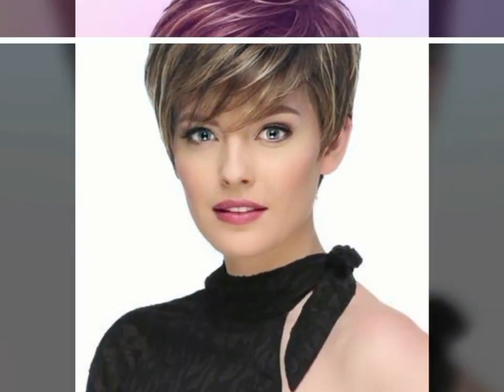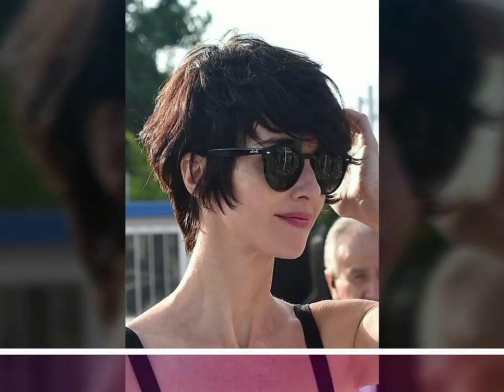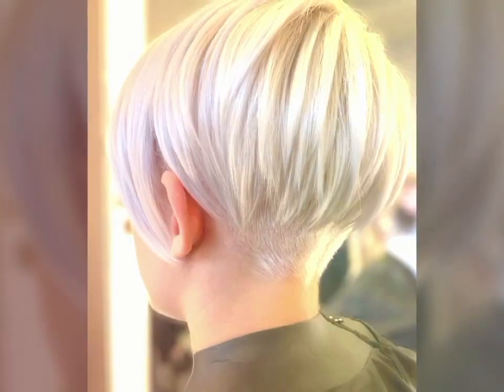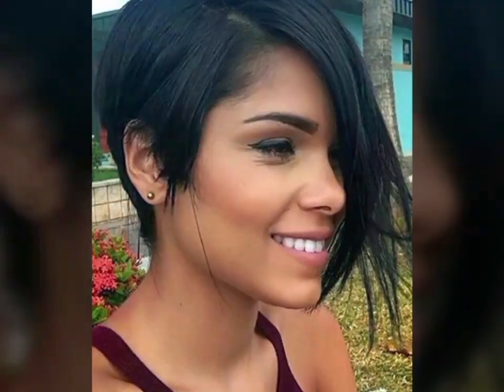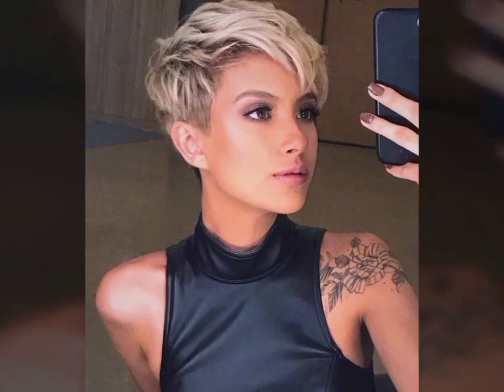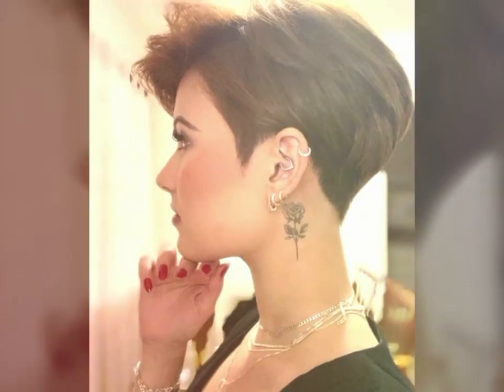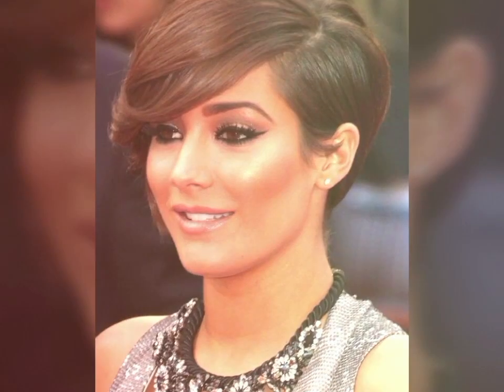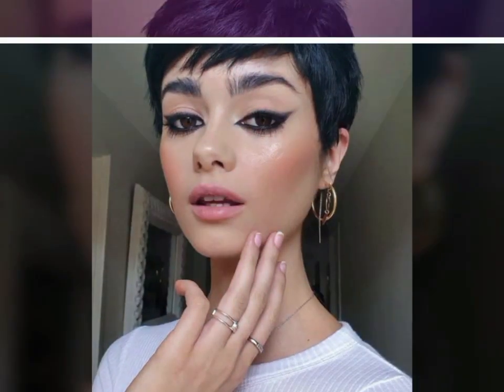35+ Very Short Pixie Haircuts Ideas For Confident Girls 2023 || Hair Fashion Ideas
35+ Very Short Pixie Haircuts Ideas For Confident Girls 2023 || Hair Fashion Ideas

Short Hairstyles
Hairstyles For Short Hair
Bob Haircuts
Pixie Haircut
Short Bob Hairstyle
Short Haircuts
Hairstyles For Women Over 50-60
Bob Hairstyle
short Haircuts For Women
Short Haircuts
Hairstyle Girls